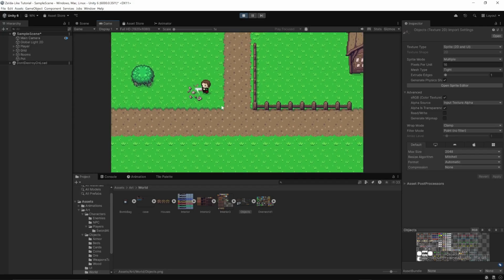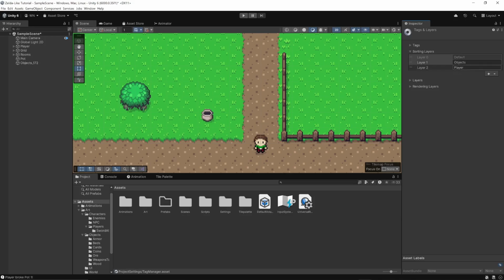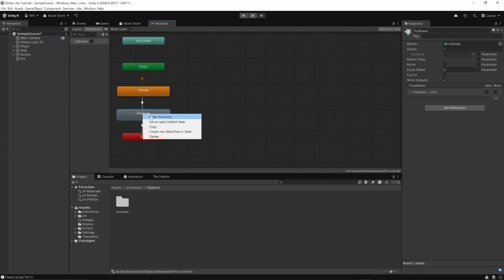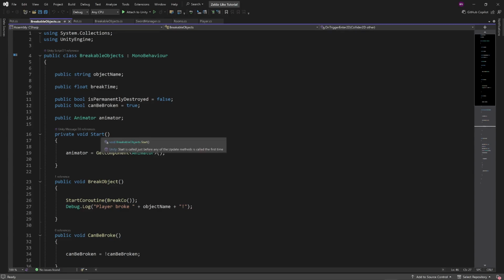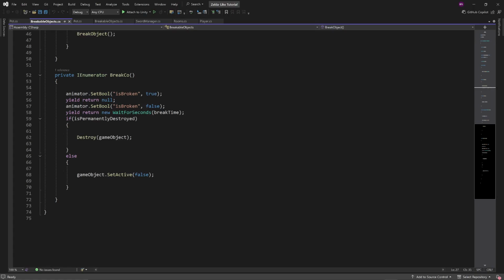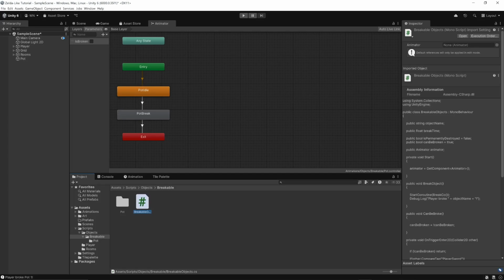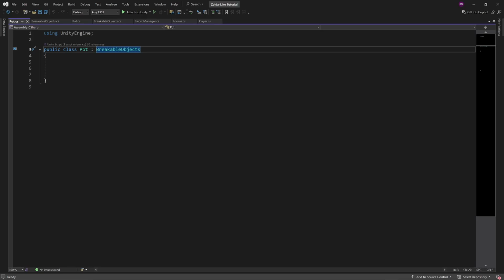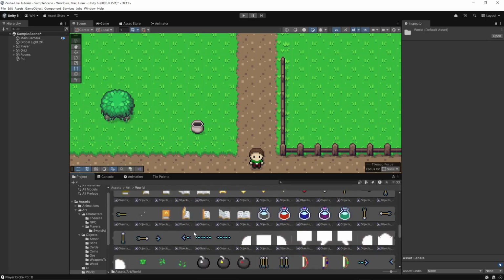Part 9 | Create a Zelda-Like Action RPG in Unity Tutorial - Breakable Objects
Hello everyone! My name is Bill (Dacade) and I'm here to teach you the way I learned...through YouTube! In this video, we create breakable objects that can be destroyed when the player hits them with their sword. I said this in the video, but I apologize for the audio quality as I was having issues with my mic and with OBS.